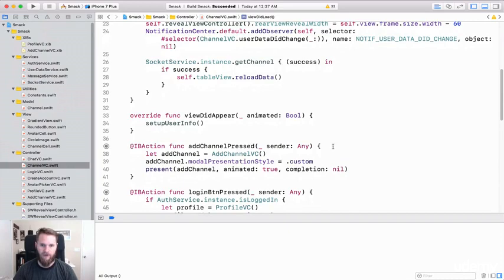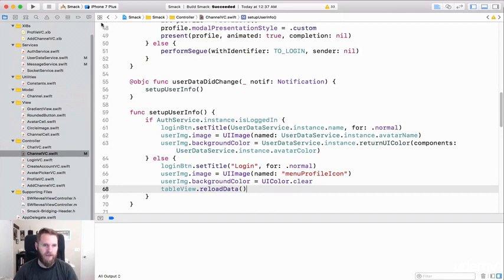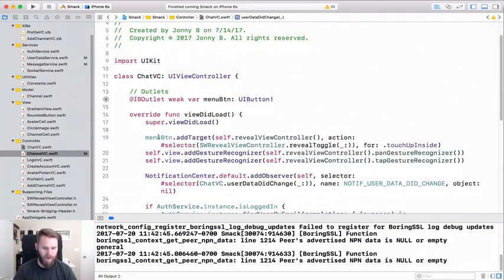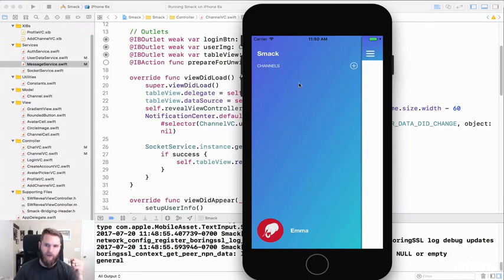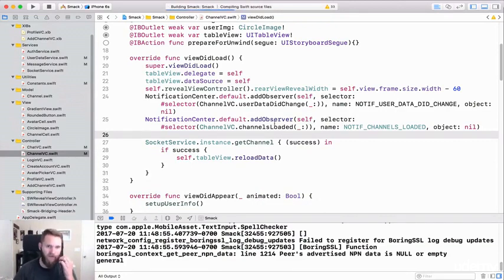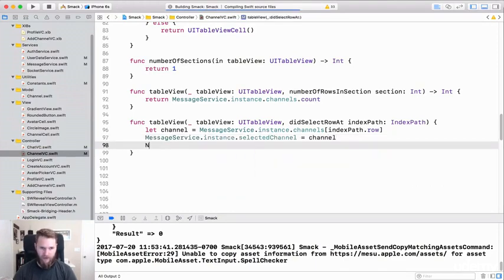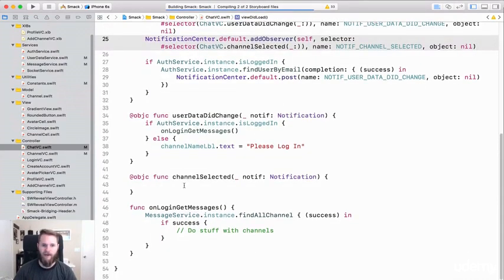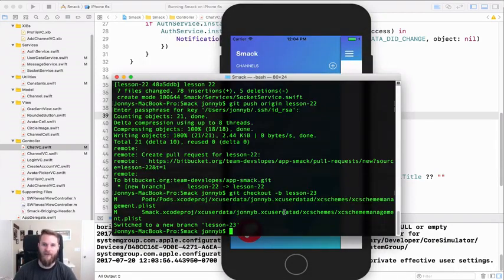App Smack Refining Login Flow